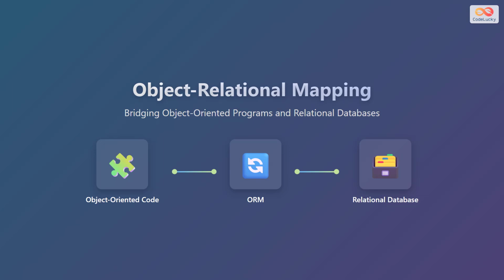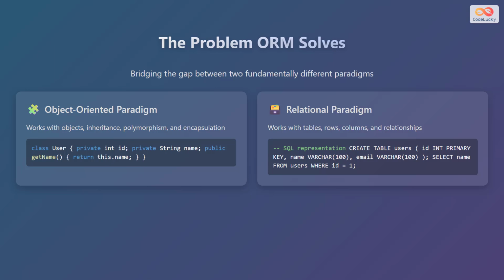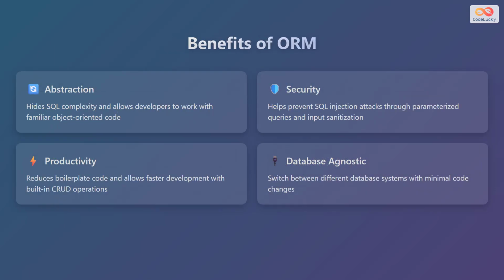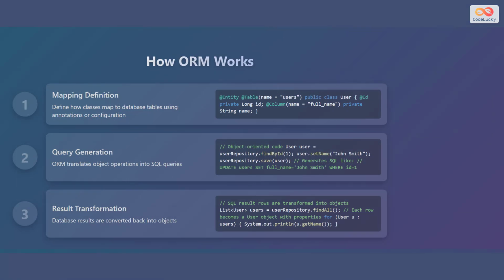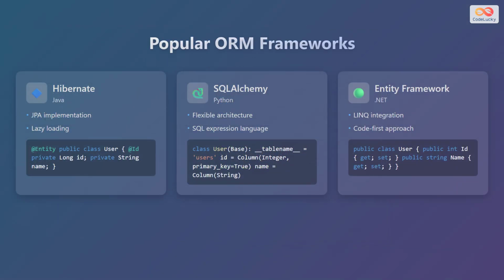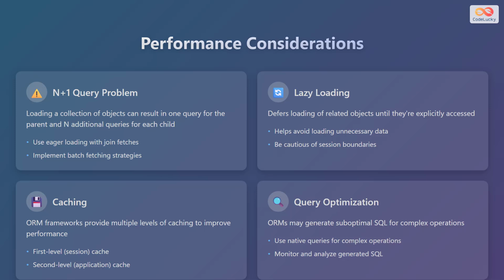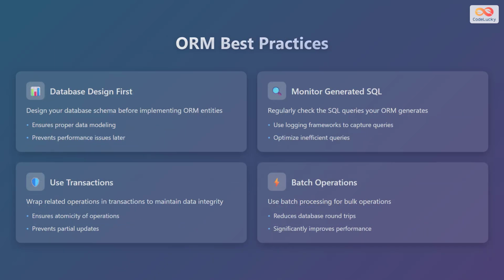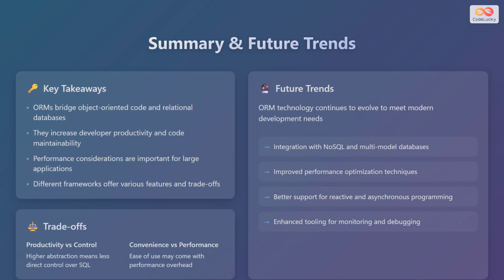Object-Relational Mapping (ORM) Explained for Beginners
Dive into the world of Object-Relational Mapping (ORM) with this beginner-friendly guide! 🚀 Learn how ORM bridges the gap between object-oriented programming and relational databases, making your development process smoother and more efficient.

This video covers:
- What ORM is and why it's essential.
- The problems ORM solves by connecting different paradigms.
- Key benefits like abstraction, security, and increased productivity. 🤩
- How ORM works: mapping definitions, query generation, and result transformation.
- Popular ORM frameworks such as Hibernate, SQLAlchemy, and Entity Framework.
- Understanding relationships: one-to-one, one-to-many, and many-to-many. 🧑‍🏫
- Performance considerations and best practices for optimal use. 🥇

We'll also explore future trends in ORM, including integration with NoSQL databases and improved performance optimization techniques. Whether you're a student or a junior developer, this comprehensive tutorial will equip you with the knowledge you need to leverage ORM in your projects! 👩‍💻

Chapters:
00:00 - Object-Relational Mapping
00:23 - ORM - What is it?
00:58 - ORM - The Problem It Solves
01:35 - ORM - Benefits
02:19 - ORM - How It Works
02:57 - ORM - Popular Frameworks
03:31 - ORM - Relationships
04:07 - ORM - Performance Considerations
04:50 - ORM Best Practices
05:36 - ORM - Summary
06:15 - Outro